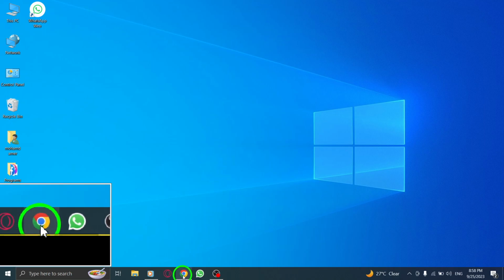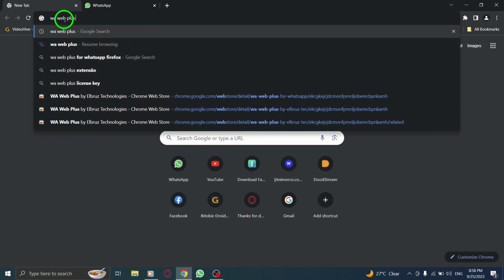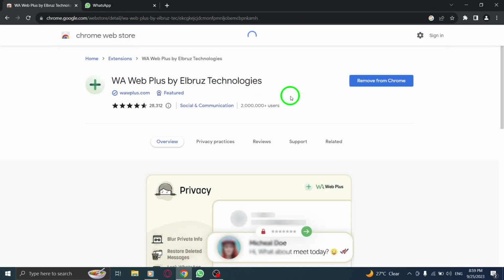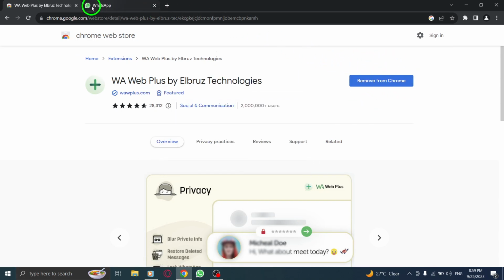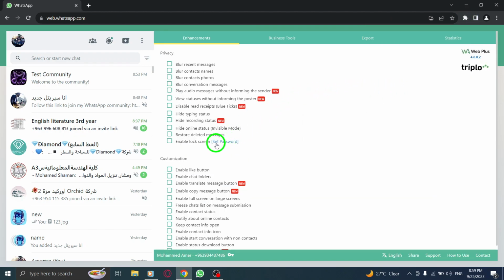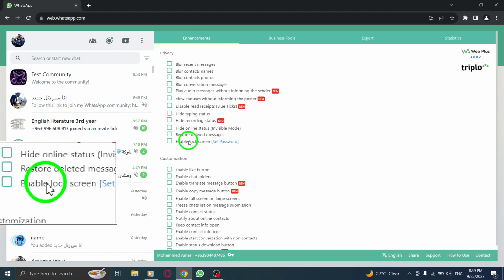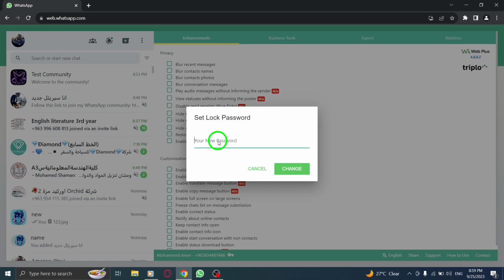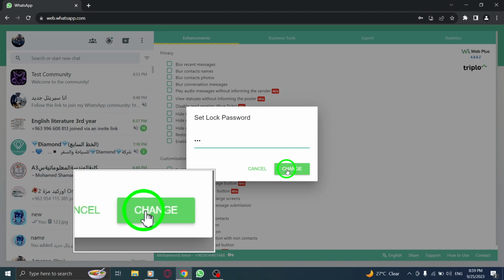How to Lock WhatsApp Web with Password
Learn how to lock your WhatsApp Web with a password in this step-by-step tutorial. Follow the instructions below to add an extra layer of security to your WhatsApp Web experience:

1. Open Chrome
2. Type in the search bar "wa web plus for WhatsApp"
3. Click on the link that is for Google Chrome
4. Download the extension
5. Open WhatsApp
6. Click on the extension from the toolbar
7. When it opens, go to the Enhancement tab and in the privacy section click on "Set password" next to Enable lock screen, type in the password you want, then check the box next to Enable lock screen

By enabling this feature, you can ensure that only you have access to your WhatsApp Web conversations and media. If you found this tutorial helpful, please give it a thumbs up and share it with your friends who might also want to add a password lock to their WhatsApp Web. Protect your privacy today